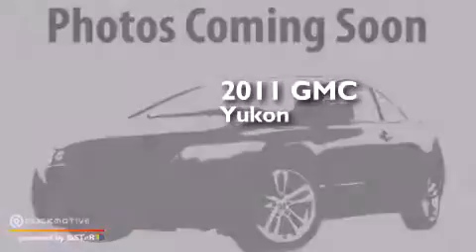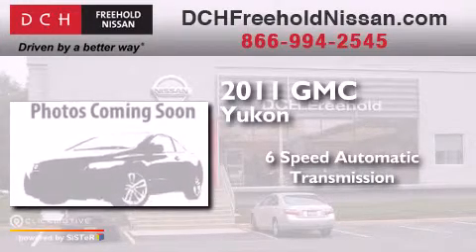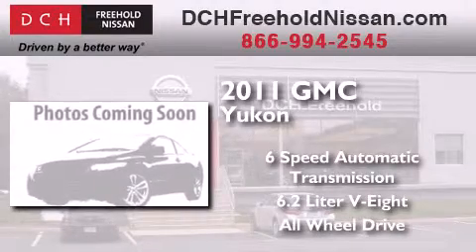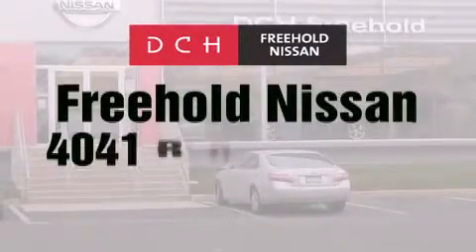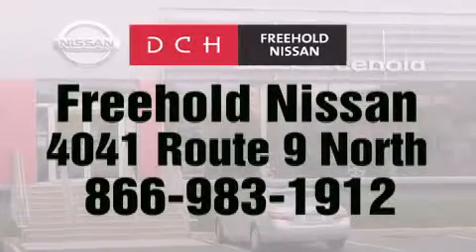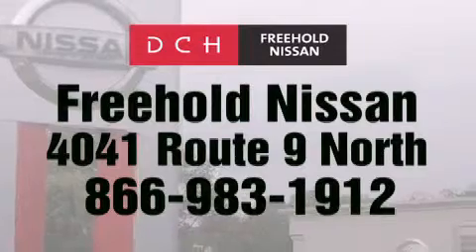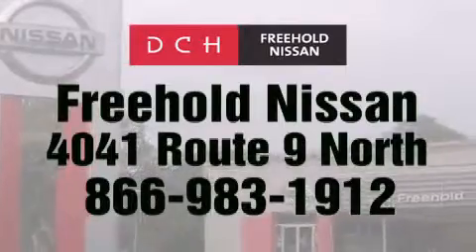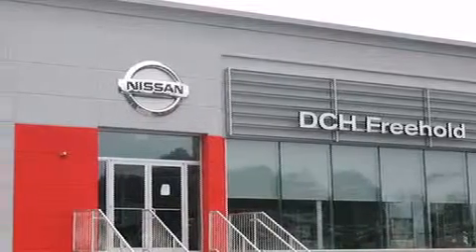2011 GMC Yukon Freehold NJ 07728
We've been honored to serve the Freehold NJ area , we promise that your experience at our dealership will exceed your expectations ! Year : 2011 Make : GMC Model : Yukon Engine : Gas/Ethanol V8 6.2L/378 Trans . : Automatic Exterior : Pure Silver Metallic Miles : 35,820 Interior : Ebony Stock : FNP9832 DCH-Freehold Nissan 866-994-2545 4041 US Route 9 North Freehold , NJ 07728